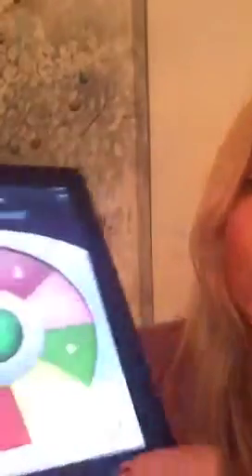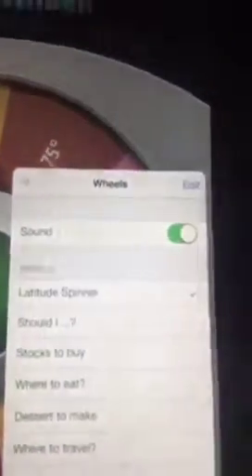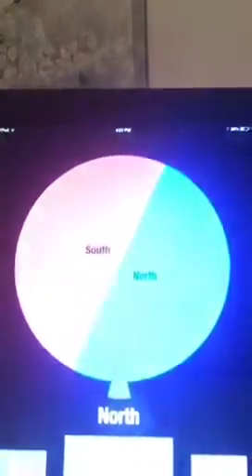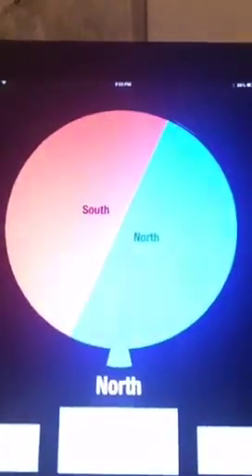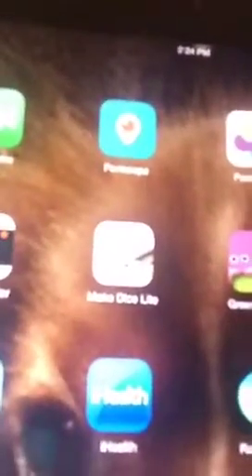You Spin Me...Decide Now App in the Classroom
Using spinners through the app Decide Now to create fun interactive classroom activities. ✨Using Your Smarticles!✨